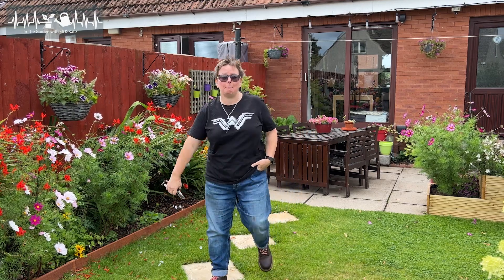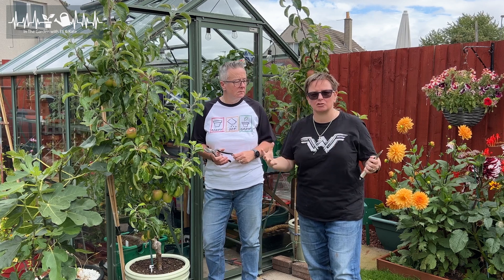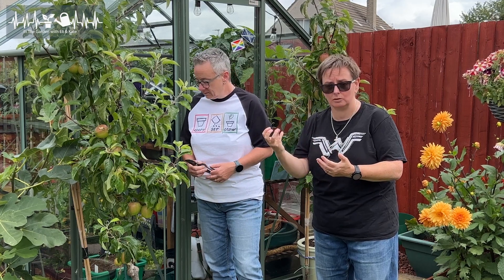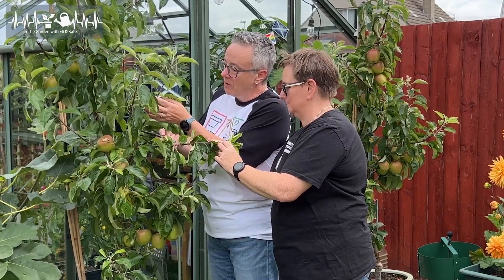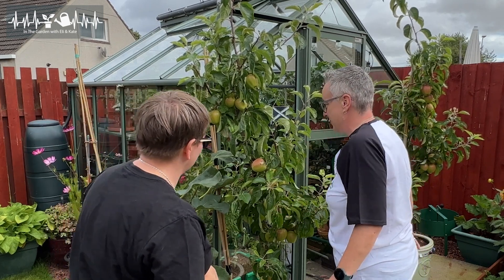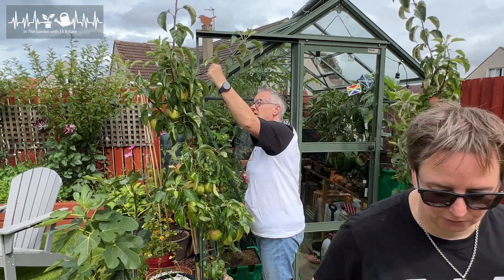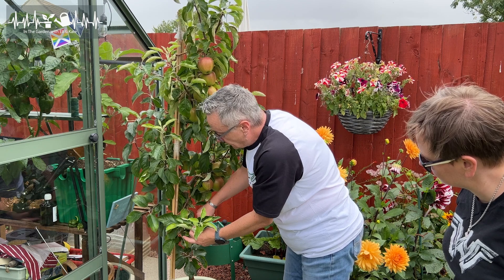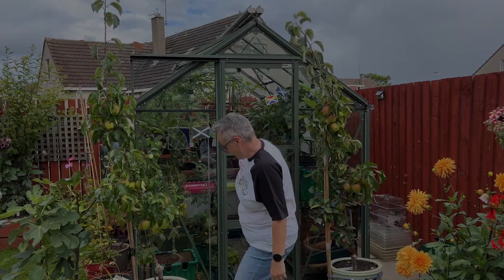Summer pruning my patio apple trees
The whole point of pruning apple trees in summer is to encourage them to grow more fruit buds rather than foliage - hence to give you bigger harvests.

Today I'm taking you through how I prune my apple trees in summer, they are columnar, also called cordon, patio or pillar. I'm going to show you how simple and easy it can be. These trees are meant to be grown as narrow tall trees so they require quite a hard prune. Your trees might not be the same type as mine so always double check before you copy me. This is specifically for my type of tree.

1 When do you know it’s time to prune and
2 how do you do it to get more apples rather than leaves.

So let’s prune my columnar apple trees.

▶LINKS TO OUR GARDENING TOOLS AND KIT ◀

Links to tools and gadgets